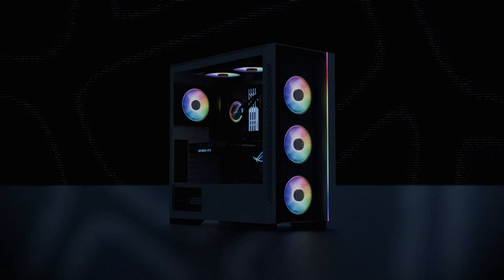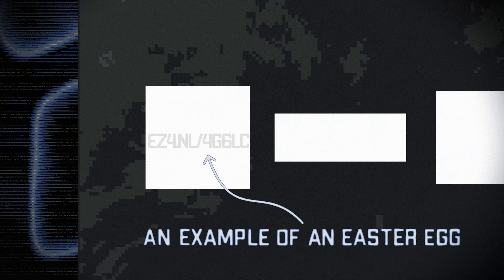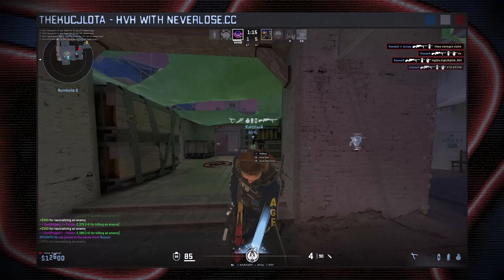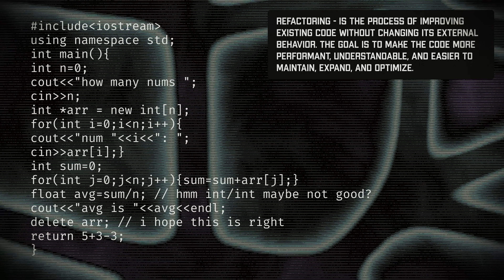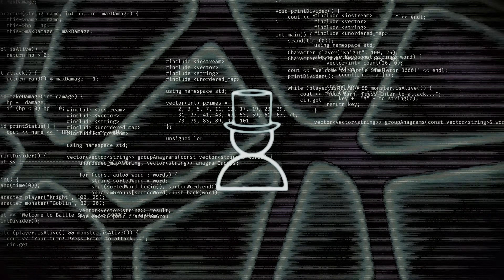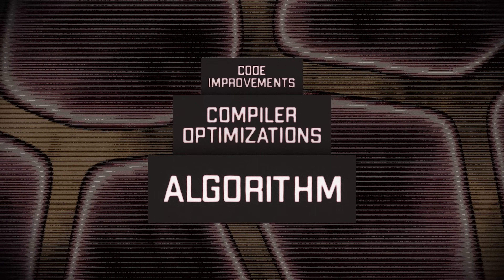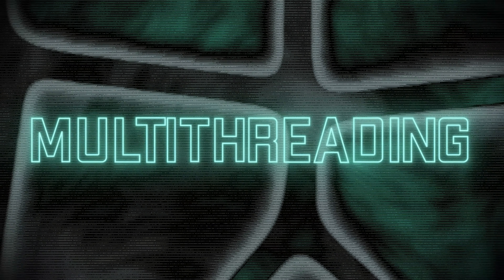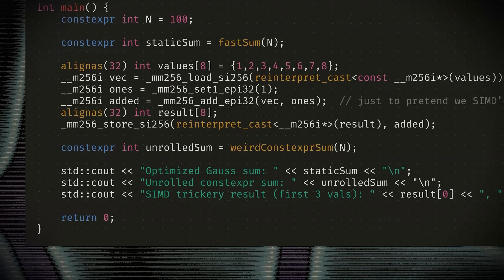Why do Сheats Tank Your FPS? (Optimization Explained)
In this video, you’ll learn how cheat code is converted into CPU instructions, why ray tracing demands significant resources, and how compiler optimizations, efficient algorithms, and multithreading ensure smooth gameplay.

00:00 Introduction & Giveaway
00:39 Execution Fundamentals
01:07 Cheat Architecture
01:42 Instruction Complexity
02:30 Tracing
04:06 Optimization Process
05:31 Bottleneck Profiling
05:43 Concurrency Management
06:51 Readability vs Performance
06:54 Advanced Optimization
09:23 Final Recommendations